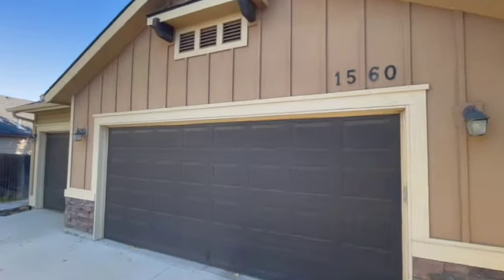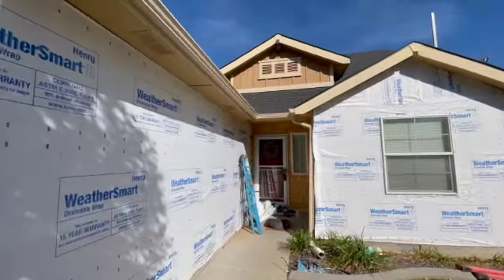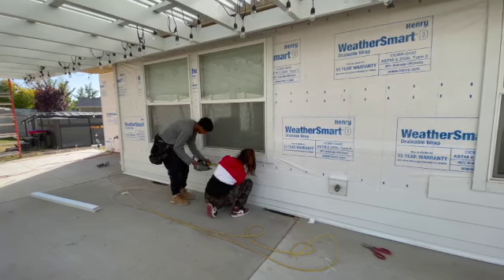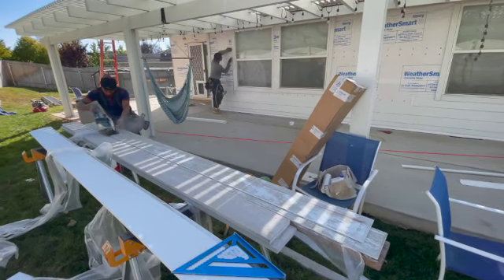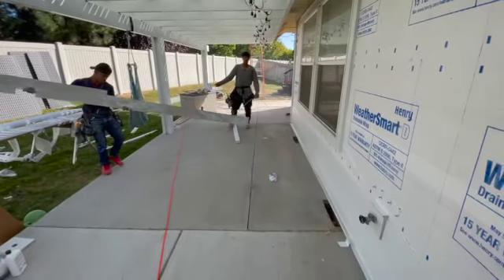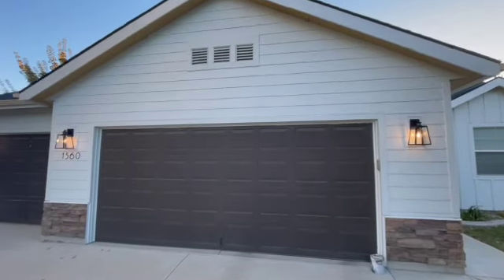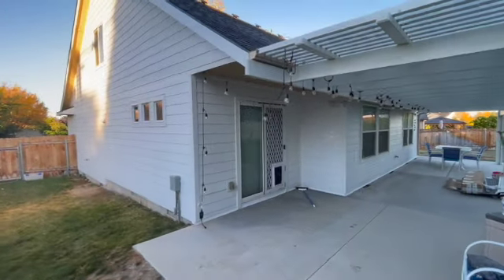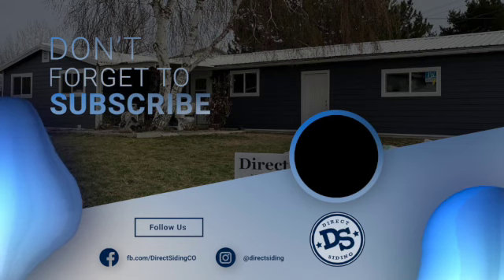Beautiful Fiber Cement Siding Installation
Although this home did not look bad to begin with, Builders Grade siding not only looks cheap but it is not made to last.

With evidence of deterioration along the bottom edges of some siding boards all around the house, instead of painting and having a shortened paint life-span with the compromised siding, this homeowner decided to upgrade the homes exterior and install a beautiful James Hardie Color Plus siding in Arctic White.